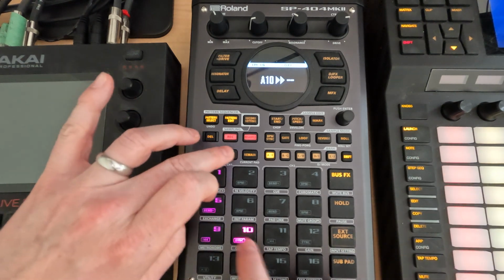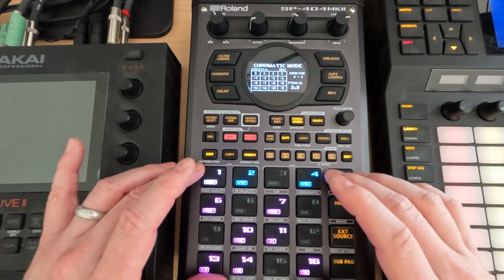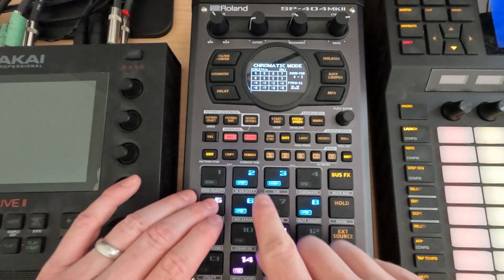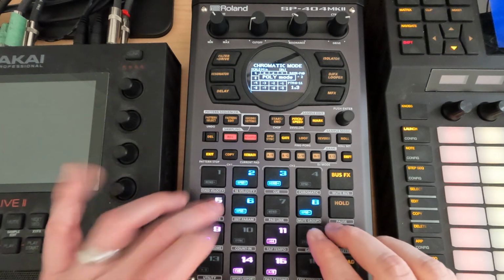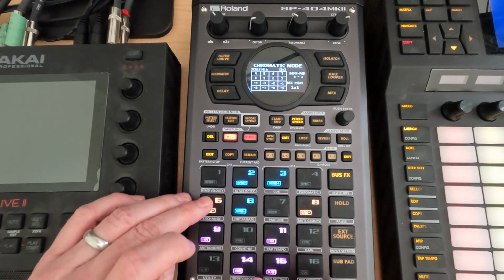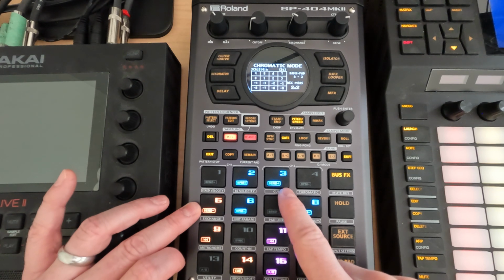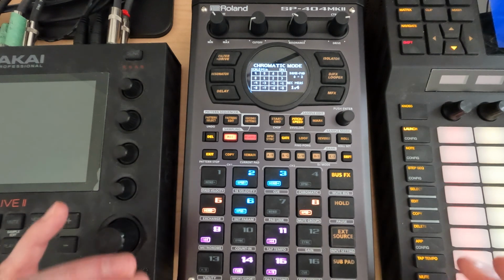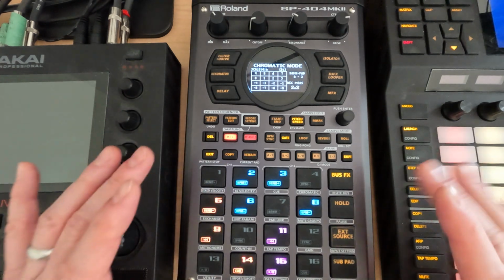SP404 mk2 21.3 - Chromatic Mode Scales, Keys, Polyphonic Strings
Chromatic mode has a number of updates for the mk2, and I dig into how to change keys, scales, and mono/legato/polyphonic mode for a sample.  Lots of fun stuff here to dig into.